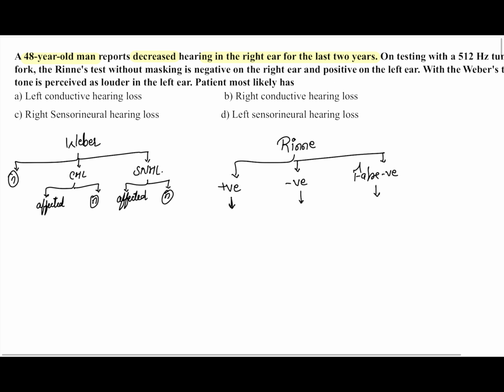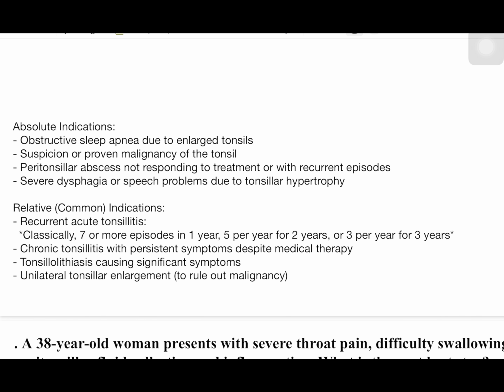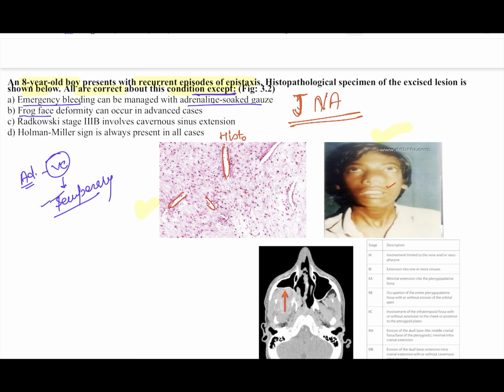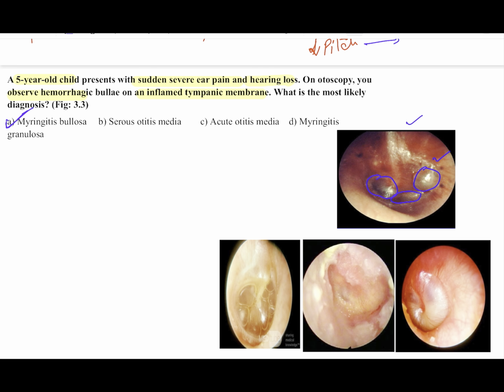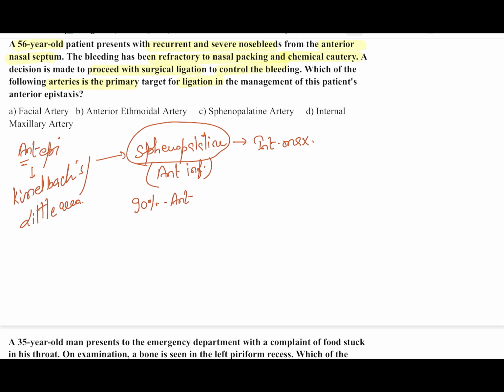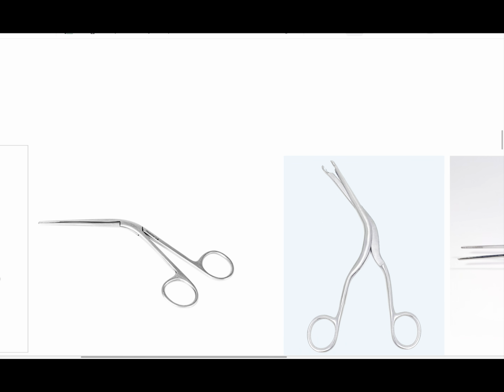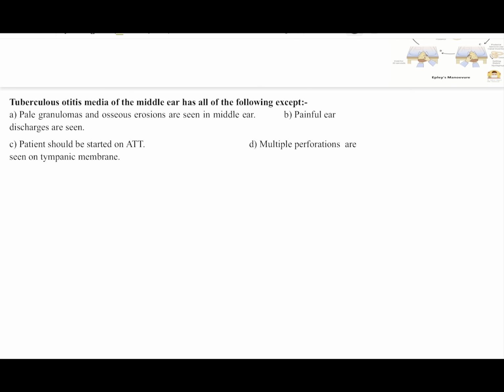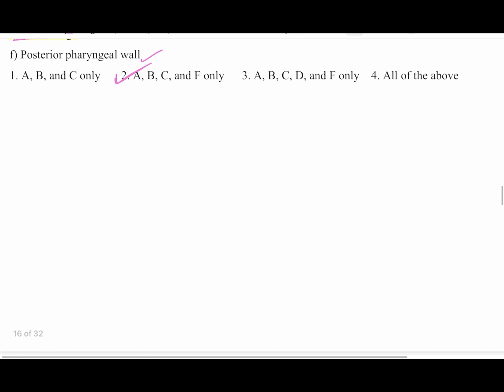ENT Test & Discussion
Scholarship Test 2
Osh Mahotsav 3.0
Osh State University
International Medical Faculty